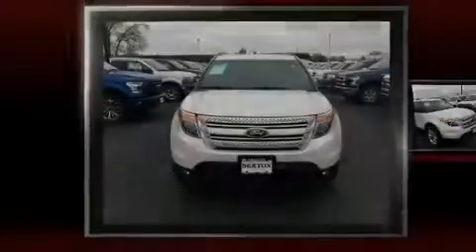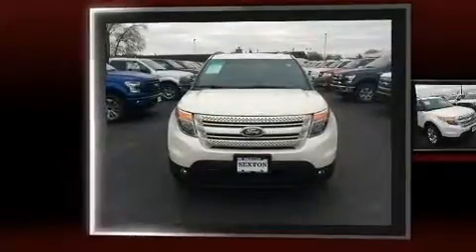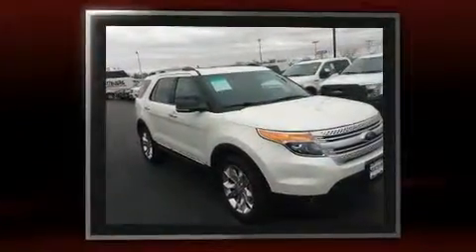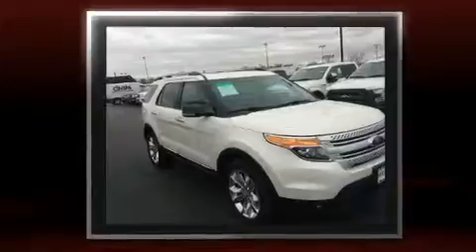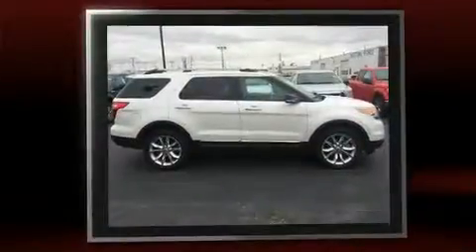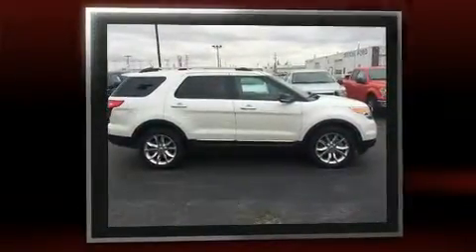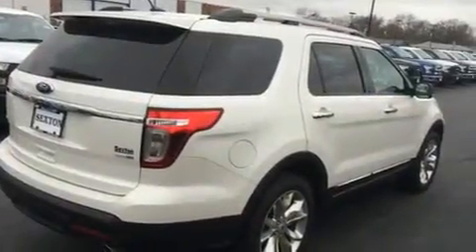2015 Ford Explorer XLT in Moline, IL 61265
Sexton Ford
3802 16th Street

Sensibility and practicality define the 2015 Ford Explorer. A 3.5 liter V-6 engine pairs with a sophisticated 6 speed automatic transmission, and for added security, dynamic Stability Control supplements the drivetrain. Four wheel drive allows you to go places you've only imagined. Top features include power front seats, front and rear reading lights, front bucket seats, front and rear air conditioning, tilt and telescoping steering wheel, heated door mirrors, an overhead console, and 1-touch window functionality. Third row seats provide an even greater maximum passenger capacity. With side curtain airbags supplementing the rest of the safety network, you can be assured that you and your passengers will experience top-tier protection. We pride ourselves on providing excellent customer service. Stop by our dealership or give us a call for more information.